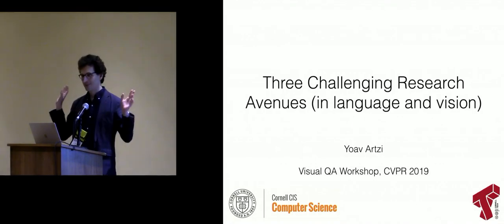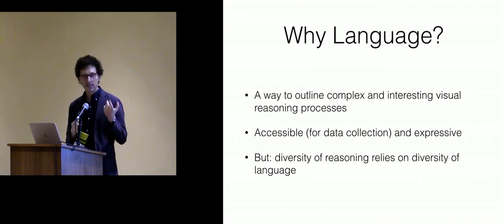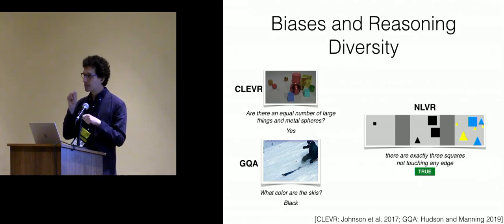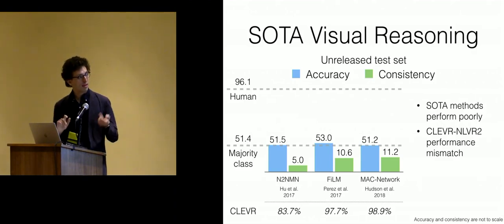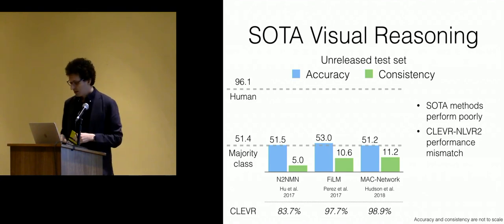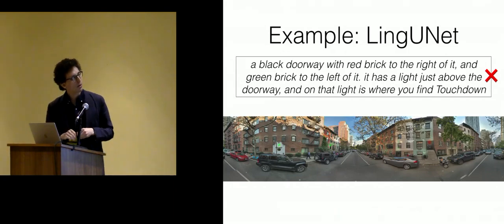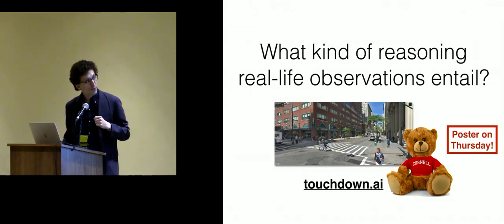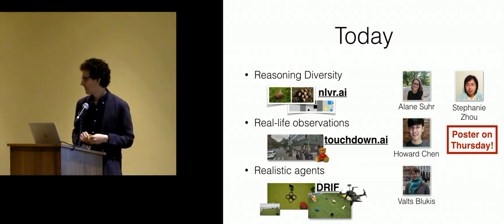Yoav Artzi - Invited Talk at the VQA-Dial Workshop 2019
Invited Talk by Yoav Artzi, presented at the Visual Question Answering and Dialog Workshop, CVPR 2019.